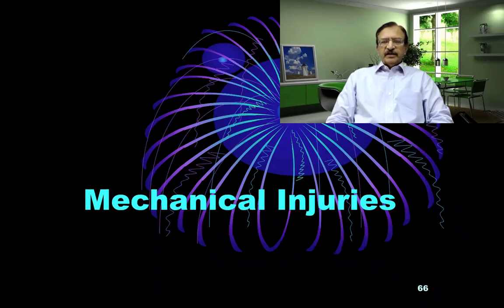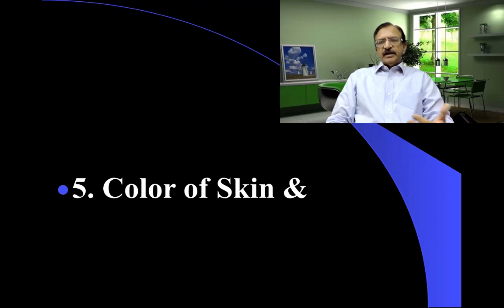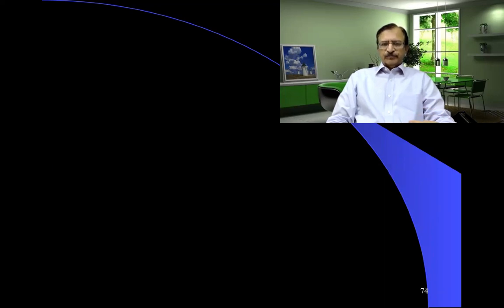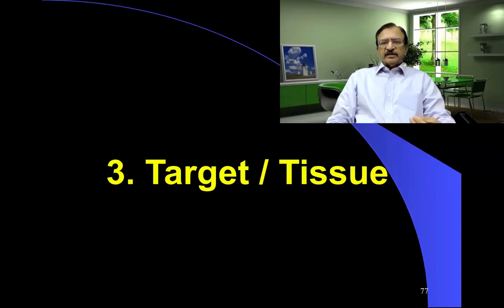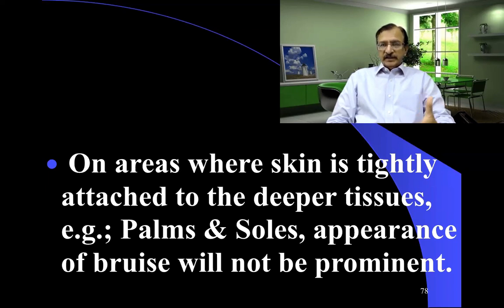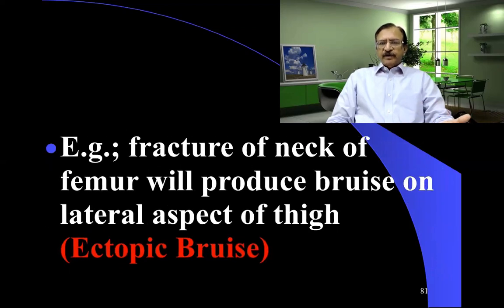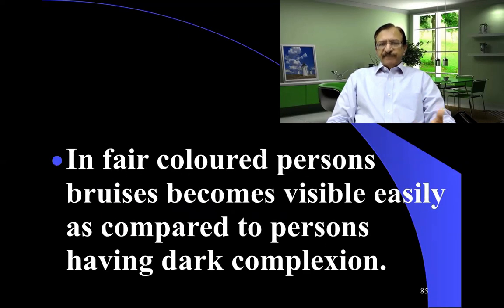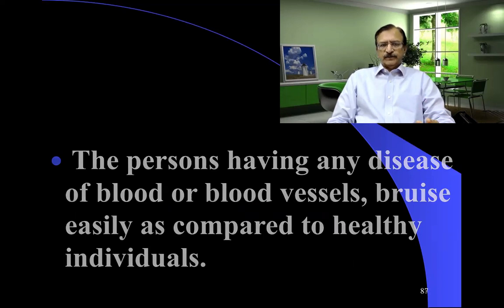2. CONTUSION OR BRUISE CAUSED BY BLUNT WEAPON FACTORS AFFECTING APPEARANCE OF BRUISE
THIS IS THE 8TH LECTURE ON TRAUMATOLOGY
IN THIS LECTURE I WILL DISCUSS CONTUSION OR BRUISE
THIS IS THE 2ND LECTURE ON BRUISE.

IN THIS LECTURE I WILL DISCUSS THE FACTORS WHICH ARE RESPONSIBLE FOR THE CHANGE IN APPEARANCE OF CONTUSION
WHICH ARE,
1. SEX
2. AGE
3. TYPE OF AREA INVOLVED
4. VASCULARITY OF AREA
5. COLOR OF SKIN

I am Dr. Javed Iqbal Khokhar
Professor OF Forensic Medicine & Toxicology

GENERAL ASPECTS ON TRAUMA OR MECHANICAL INJURIES

Trauma is the physical or structural damage on the body by some force or energy and it also includes mental & emotional stress leading to some disorder or any insult.
Logy is to study.
So in simple words, its the study of injuries.
Traumatology
Traumatology
Traumatology
is the science which deals with the study of physical or structural damage on the human body as a result of application of physical force.
Word Injury, Wound and Hurt should clearly be understood.
INJURY
Any break in the body tissue externally or internally is termed as injury or wound having same meaning and having same pathological entity.
INJURY
In PPC Injury  Describe it as any harm caused illegally to any person in body, mind, reputation or property.
Wound: is medical term and is not defined by law. Wound is a breach in the integrity of a tissue.

Injury has been replaced by Hurt under Q&D Law 1991 in Pakistan, which introduced a new classification of hurt ( injury)

Giving more clear and elaborate compensation for physical suffering due to criminal hurt for first time.

They are the legal terms, and are imposed to give punishment to culprits & compensation to the sufferers.

Injuries have to be recognized and declared in legal terms according to the provisions of law.

Legal definitions are comprehensive  and can not be changed, so they should be reproduced without alteration.

Sometimes an injury may be insignificant in the eyes of law, but may prove fatal and cause death in medical views. Like; Bruise

In Pakistan Penal Code (PPC), Injury is defined under Section 319-PPC
Section 320-PPC classifies some Grievous Hurts.

But Sections 319 & 320 are now replaced by Qisas & Diyyat (Q & D) Law.

Now they comes under Sec. 320 of Q & D Act, in which there is not only punishment, but compensation also.
Grievous Hurts
Under Section 320-PPC, the grievous Hurts were,
Emasculation
Loss of Eye
Loss of Ear
Permanent Impairment of Joint
Permanent Disfigurement
Fracture of Tooth
Any Hurt which endangers Life or causes impairment of normal pursuits for 21 days
Grievous Hurts
Grievous Hurts
 Emasculation (Removal of Testis
 Loss of Eye
 Loss of Ear
 Permanent Disfigurement
Grievous Hurts
6. Fracture of Tooth
7. Any Hurt which endangers Life or causes impairment of normal pursuits for 21 days

ACCORDING TO QISAS & DIYYAT LAW, HURT MEANS CAUSING OF, PAIN, HARM, DISEASE, INFIRMITY, INJURY OR IMPAIRING, DISABLING, DISMEMBERING ANY ORGAN OF THE BODY OR PART, THEREOF WITHOUT CAUSING DEATH.

ACCORDING TO QISAS & DIYYAT LAW, HURT MEANS CAUSING OF,

PAIN, HARM, DISEASE, INFIRMITY, INJURY OR IMPAIRING, DISABLING, DISMEMBERING ANY ORGAN OF THE BODY OR PART,

THEREOF WITHOUT CAUSING DEATH.

IN THESE LECTURES WE WILL DISCUSS CLASSIFICATION OF INJURIES, MOST IMPORTANT IS THE APPEARANCE OF INJURIES UPON THE KIND OF WEAPON.
I WILL DISCUSS THE INJURIES IN DETAILS, BY BLUNT WEAPON (CONTUSIONS, ABRASIONS & LACERATIONS), THOSE CAUSED BY SHARP EDGED WEAPONS (STAB  & INCISED). THE COMPLICATIONS OF TRAUMA WILL BE DISCUSSED.